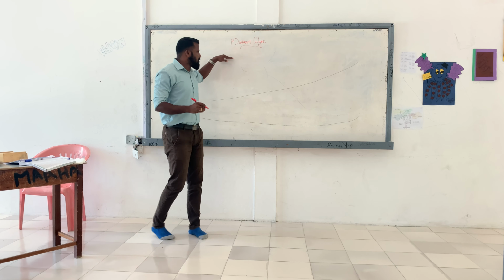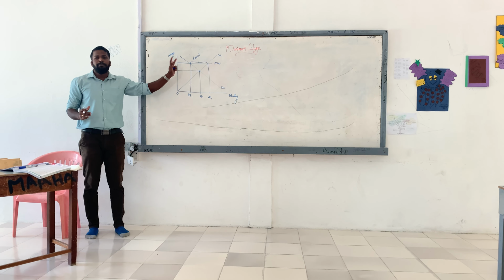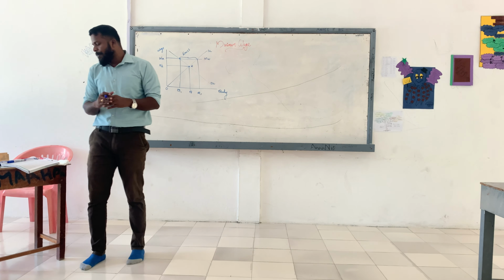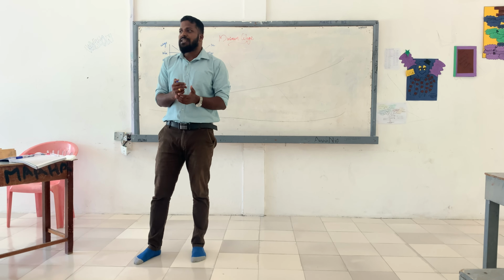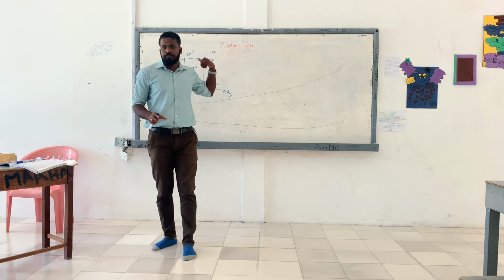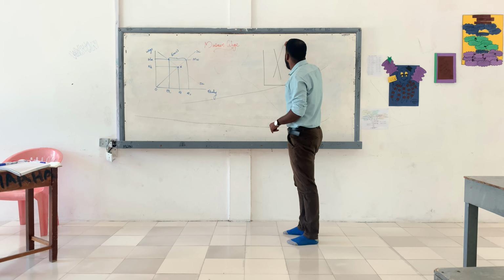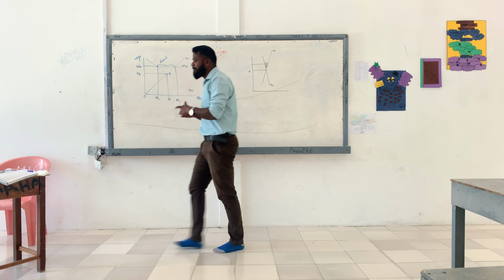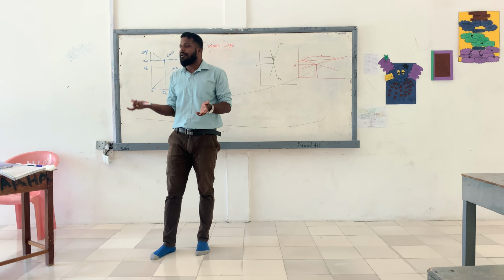25 October 2019